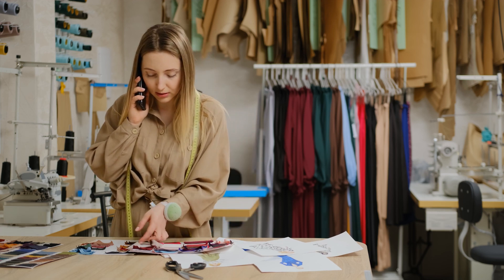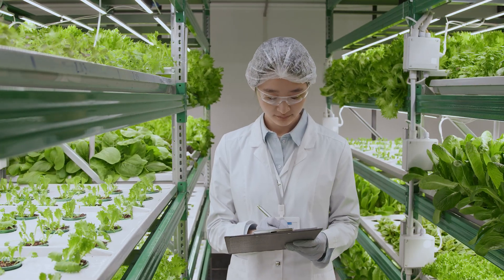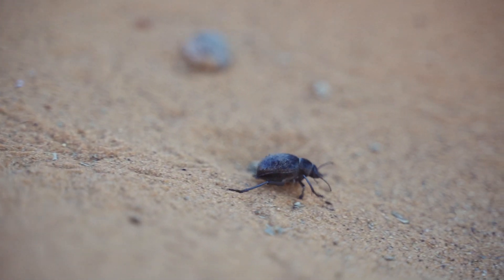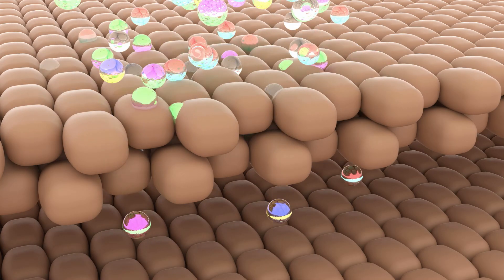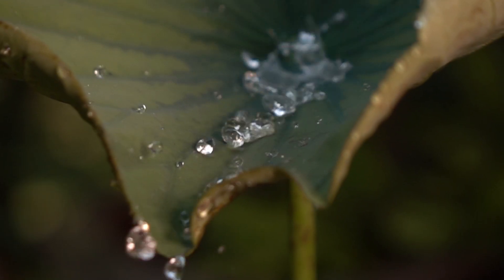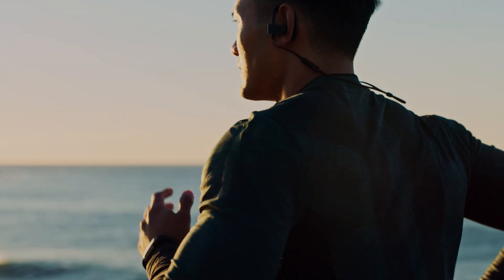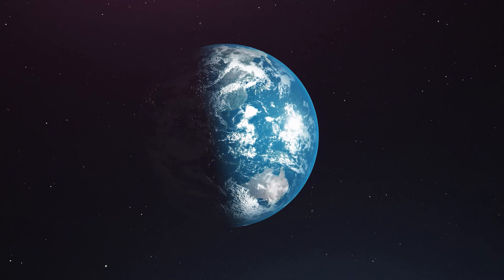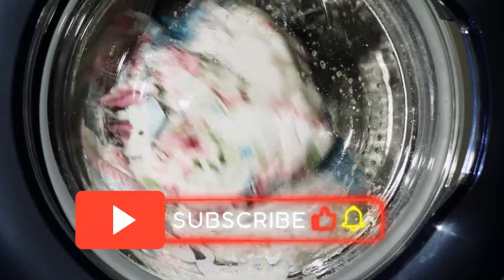Lotus Leaf and Beetle Make Super Fabric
🔍 Video Description:
Ever get annoyed by sweaty clothes? Imagine a new fabric that keeps you dry and cool by mimicking the water-repelling lotus leaf and the water-collecting Namib Desert beetle, moving sweat away from your skin instantly.

👩‍🔬👨‍🔬Authors of the research paper:
Bing Xu, Shuqiang Min, Deng Pan, Jincheng Ni, and Yuanjing Zhang.i

🌟About the channel:
Hi everyone! I believe in making scientific breakthroughs accessible to everyone, empowering you with knowledge that can change our world. That's why I founded BioByte—to transform complex, cutting-edge, peer-reviewed research into clear, engaging videos. With over a decade of research experience, I bring the wonders of science directly to you, making it easy to understand and use.

📜Chapters:
0:00 Introduction
0:55 Introducing the researchers
1:12 Introducing the research paper
1:30 What did they do?
2:03 What did they discover?
 2:30 Conclusion